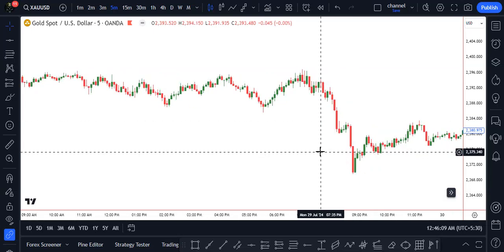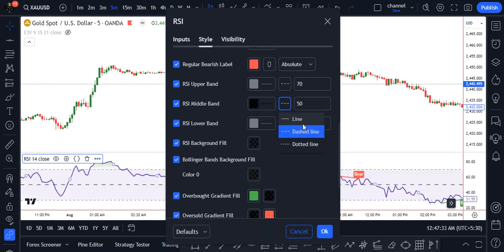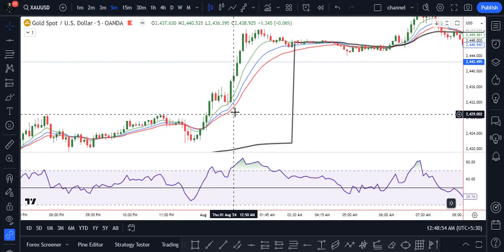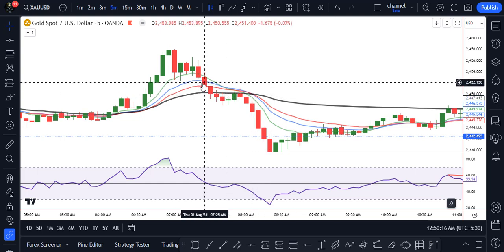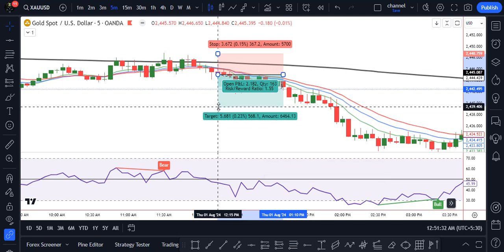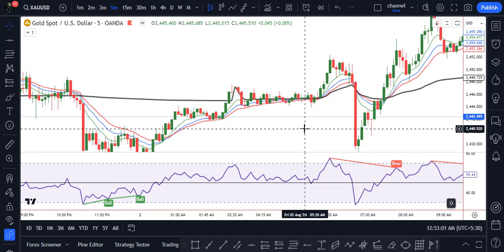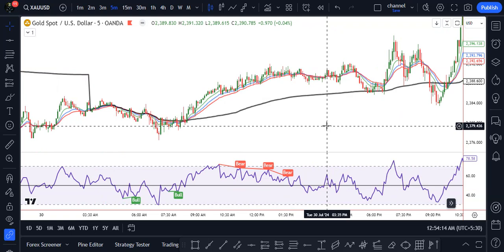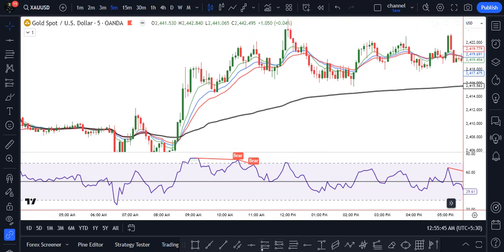"Unveiling the Ultimate Scalping Indicator Strategy: Double Your Forex Profits in Minutes!"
Discover the secret to doubling your Forex profits with our ultimate scalping indicator strategy! In this video, we reveal a powerful and easy-to-use indicator that will transform your trading game on the MT4 platform. Whether you're a beginner or an experienced trader, this strategy is designed to help you maximize your gains and minimize your risks.

🚀 What You'll Learn:

The step-by-step setup of our top-performing scalping indicator
How to identify high-probability trade entries and exits
Proven tips and tricks to enhance your trading efficiency
Real-time examples and backtesting results